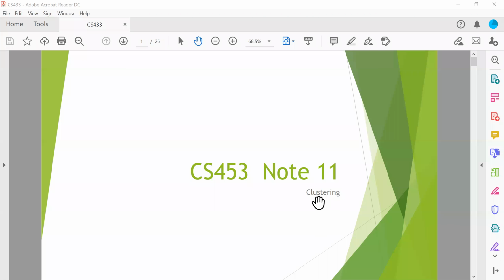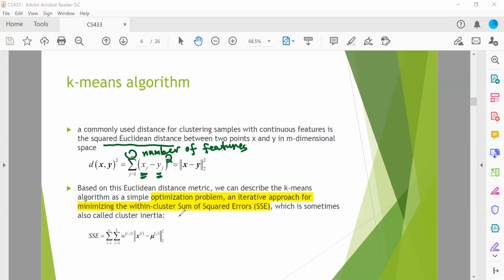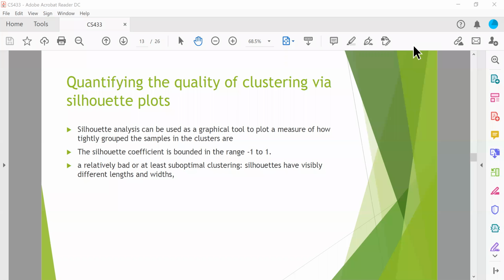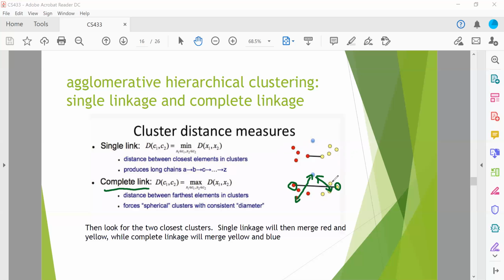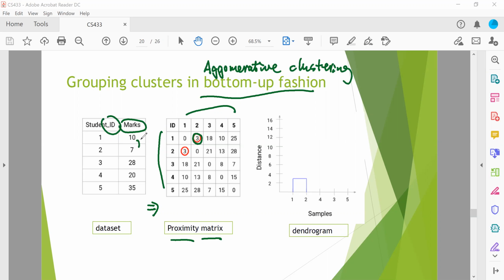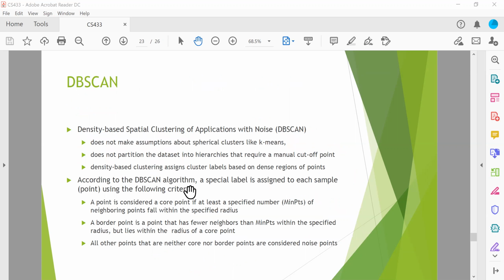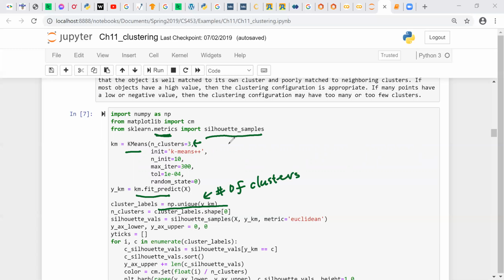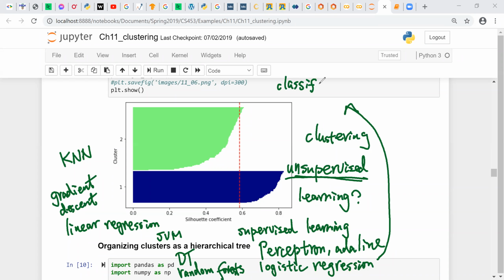Machine learning Nov 4 class recording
cont clustering